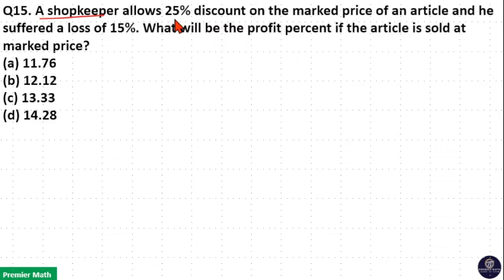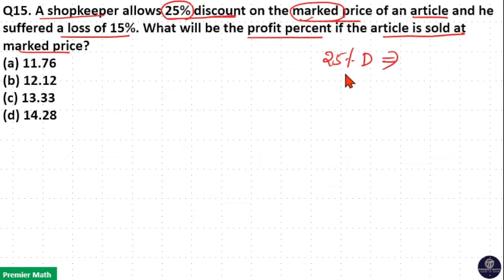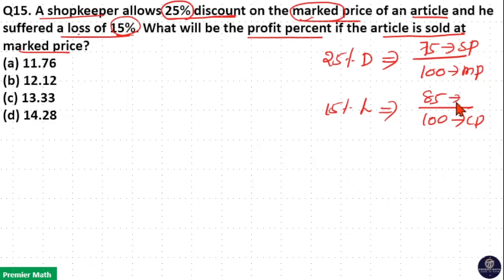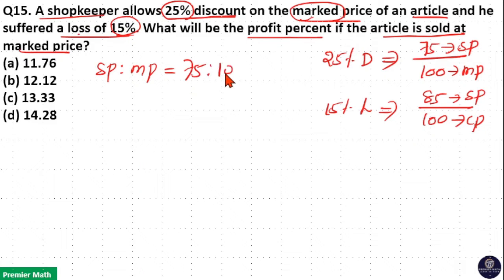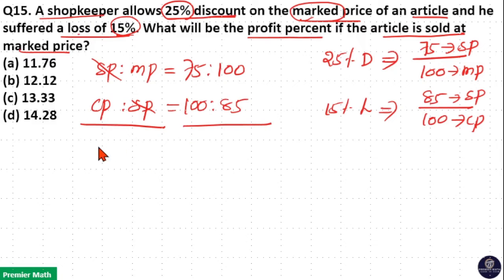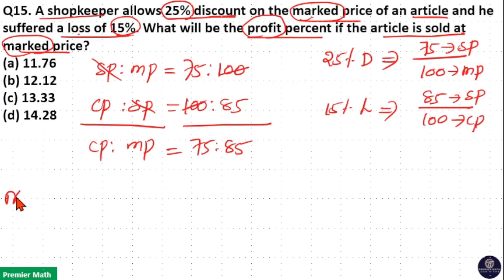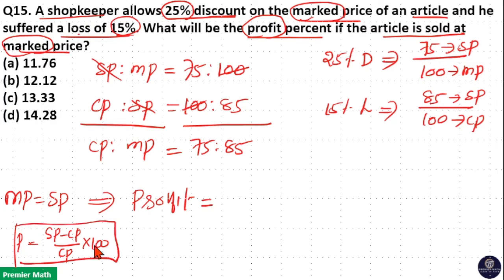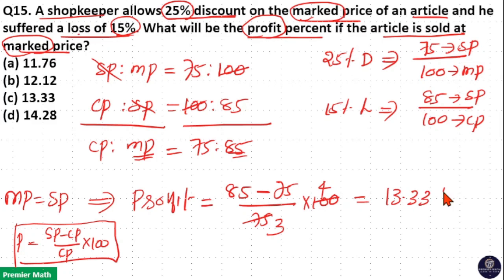A shopkeeper allows 25% discount on the marked price of an article and he suffered a loss of 15%. Wh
A shopkeeper allows 25% discount on the marked price of an article and he suffered a loss of 15%. What will be the profit percent if the article is sold at marked price
(a) 11.76
(b) 12.12